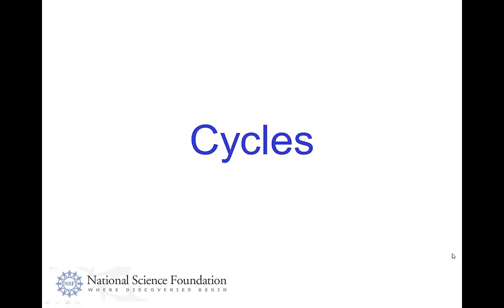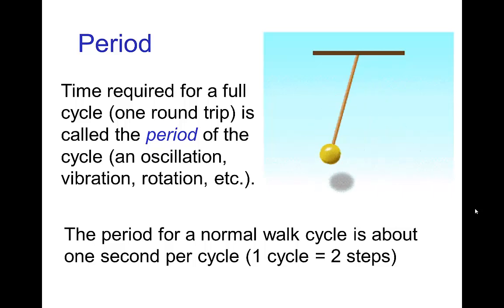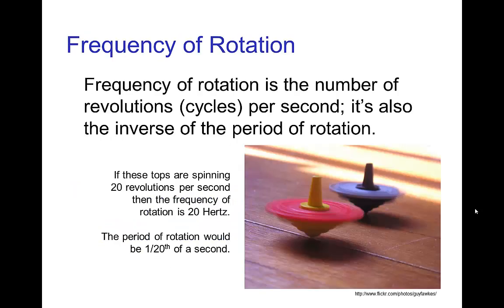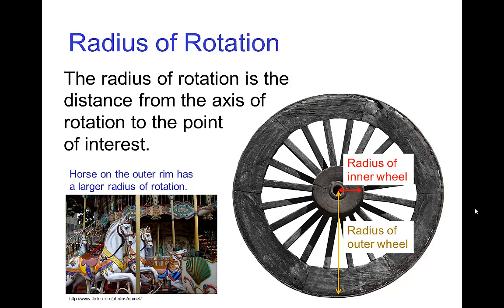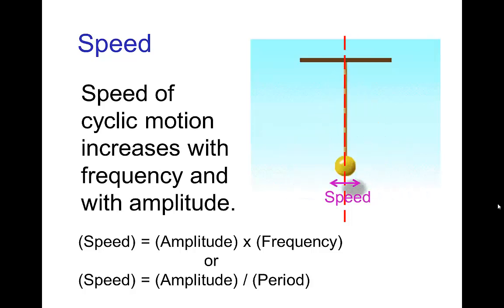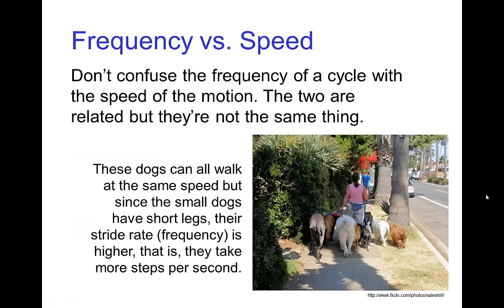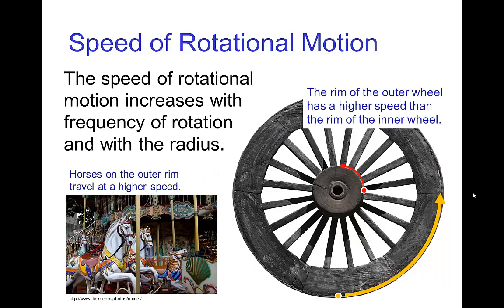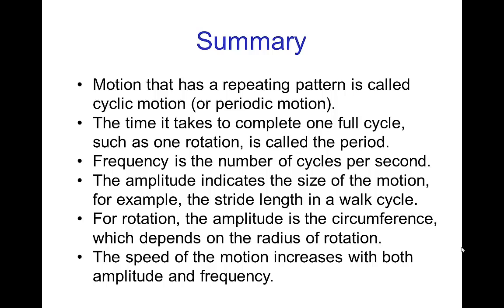Cycles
Video tutorial on cyclic motion in animation.